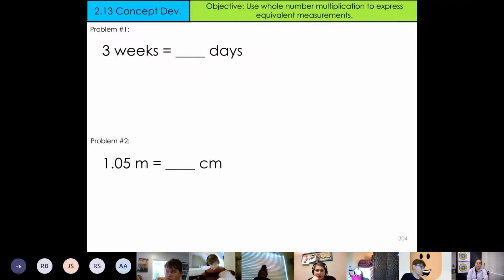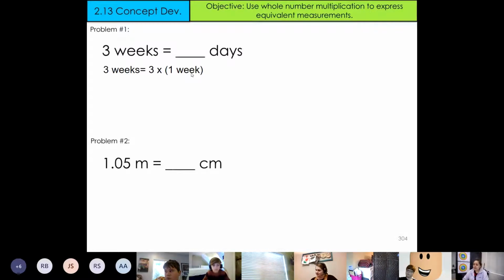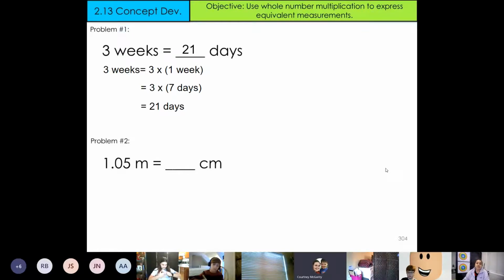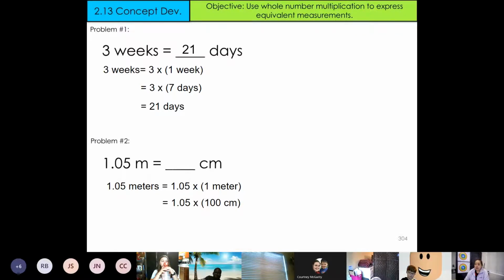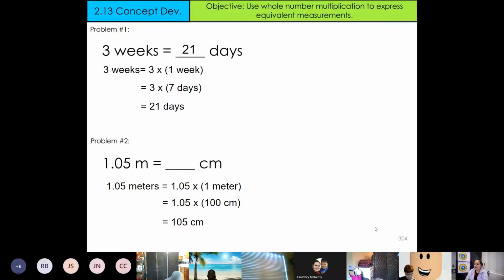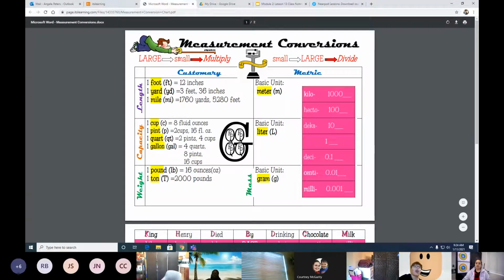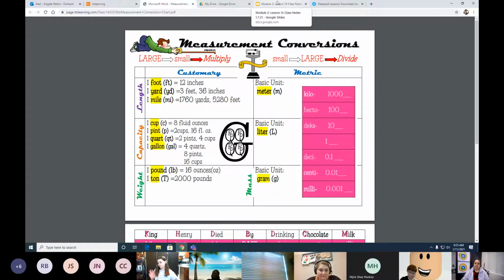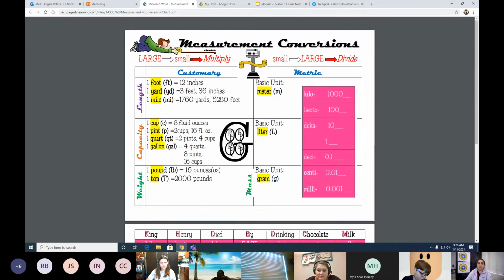A Peters Curriculum Compact Lesson